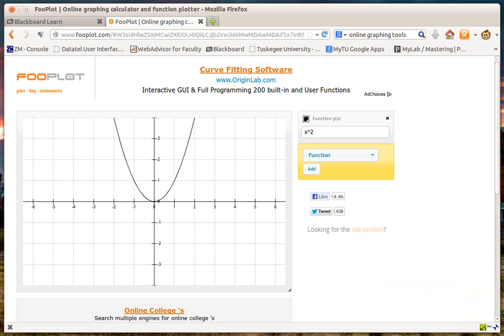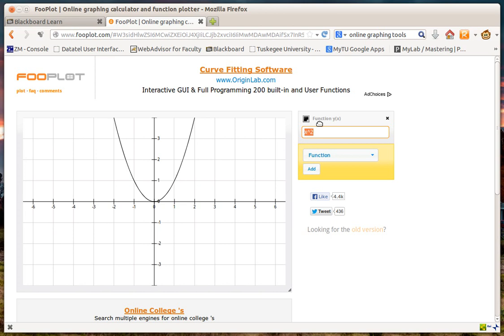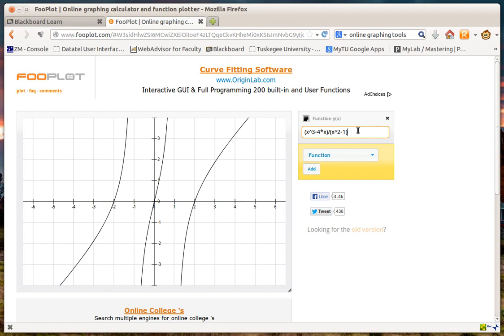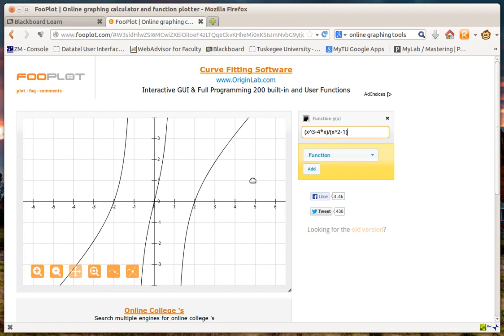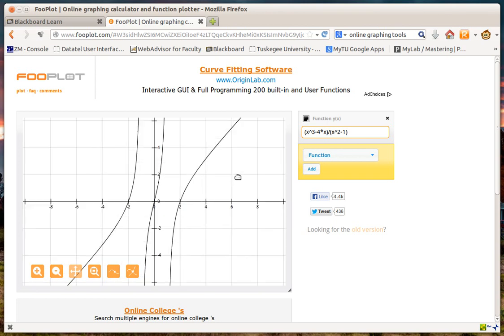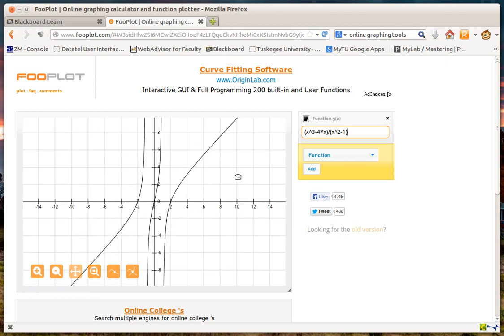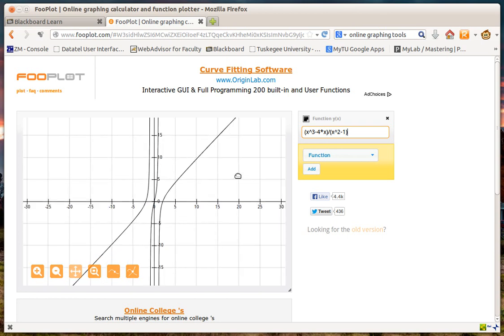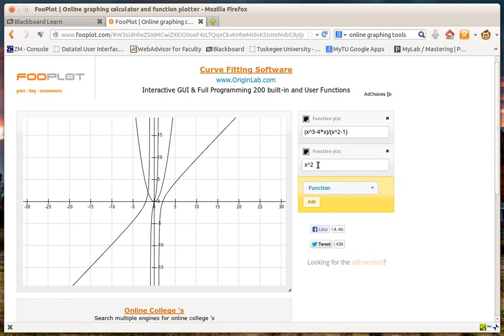Using fooplot.com to draw graphs of functions